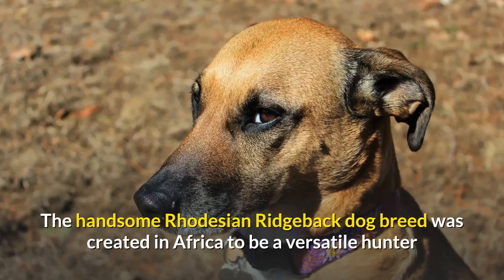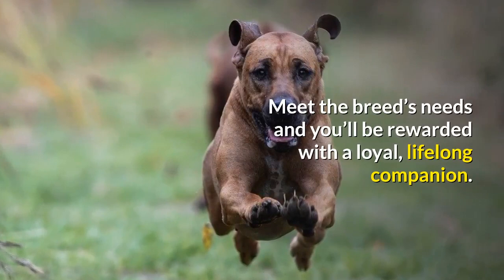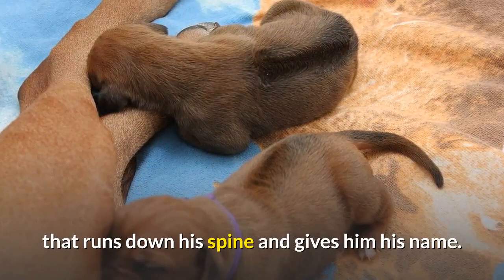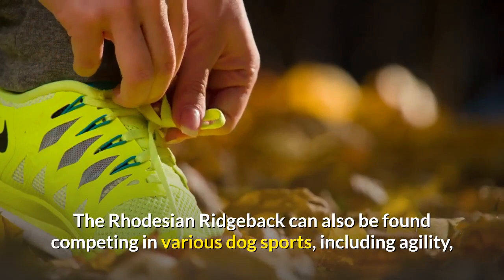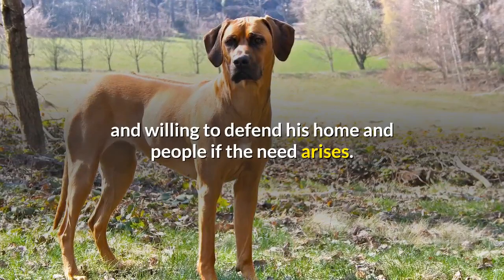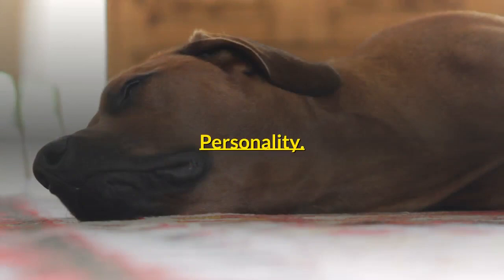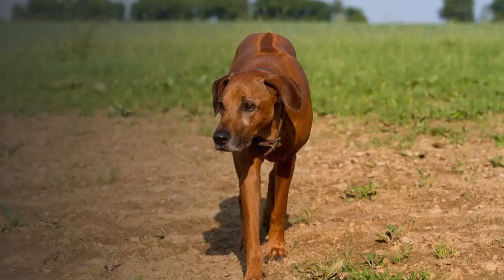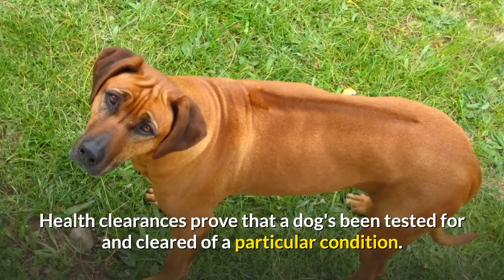What do you need to know about Rhodesian RidgeBack? | Shocking and Interesting Facts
Slightly longer than tall, the Rhodesian Ridgeback combines features of speed, power, and endurance. The Rhodesian Ridgeback has an athletic build. Their stride is efficient and long.

Their short glossy coat is adapted for living in hot climates. A distinctive feature is the clearly defined ridge, which starts with two identical whorls just behind their shoulders and taper to the prominence of their hipbones.

The Rhodesian Ridgeback is a somewhat assertive dog. They are generally good with children, and can be protective of those in their family, but can be sometimes overly boisterous in play for small children.

They are strong-willed and powerful; some can become domineering. They tend to be reserved with strangers. They often do well around other dogs, although two males should be supervised.

Ridgebacks are good with cats if they are properly socialized or introduced to them.